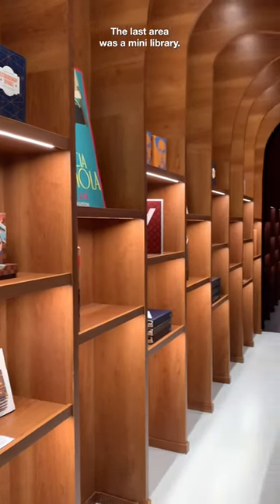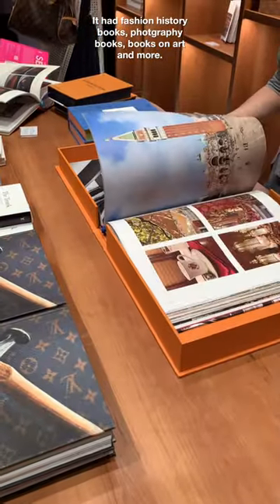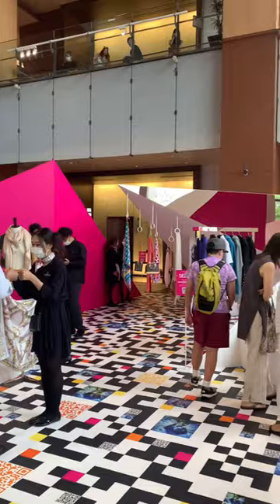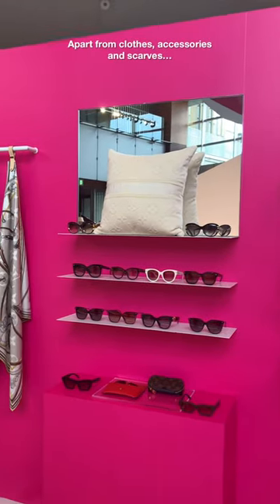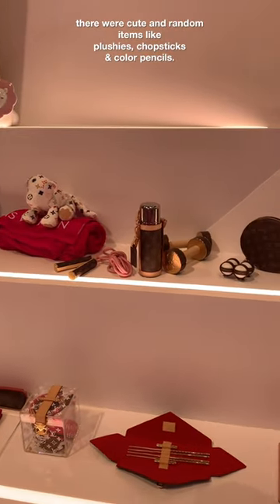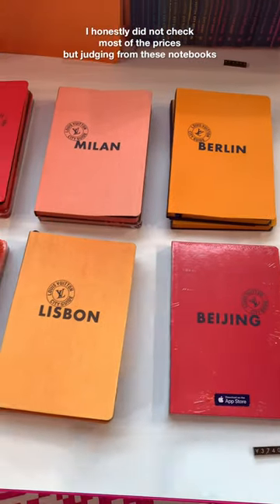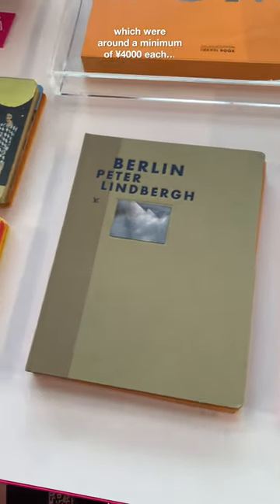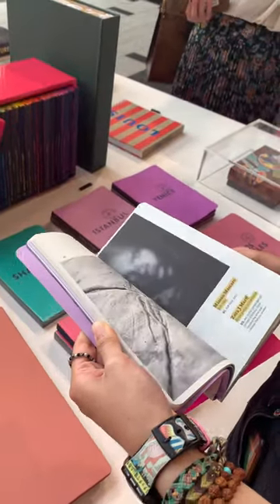Louis Vuitton Exhibition in Tokyo pt. 2